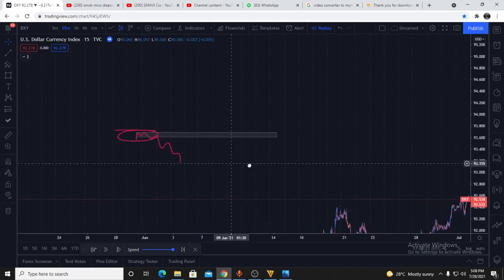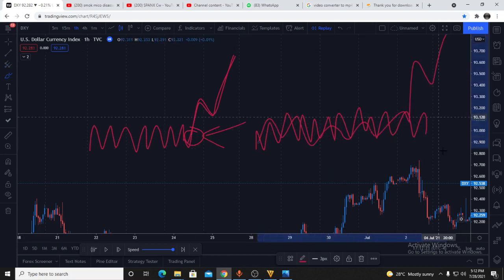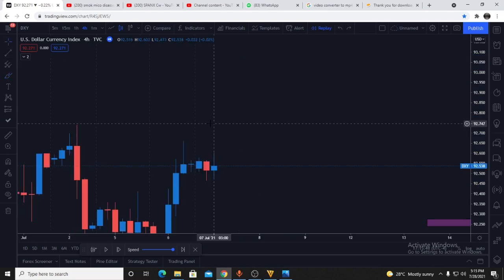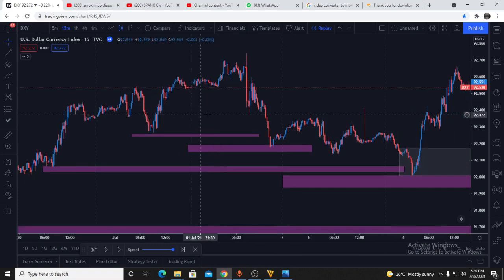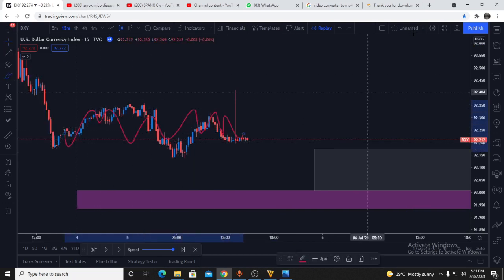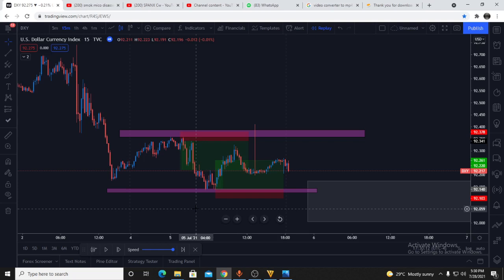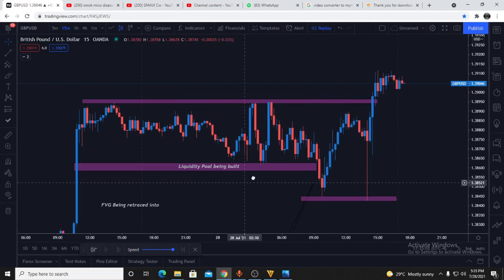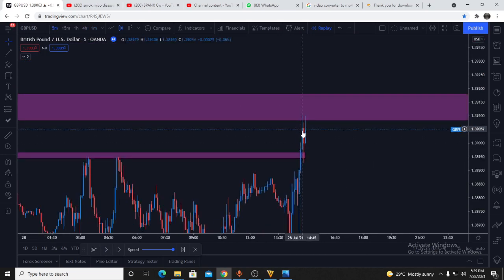my attempt to not let them take everything form me...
its no where near as good as the first one and it really breaks  my heart :'(
They always tale everything from me dont they